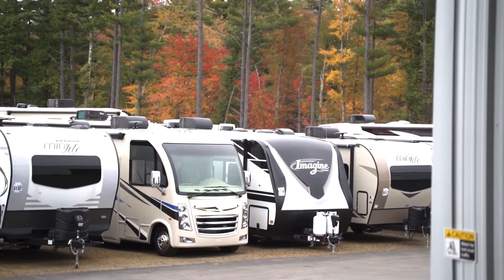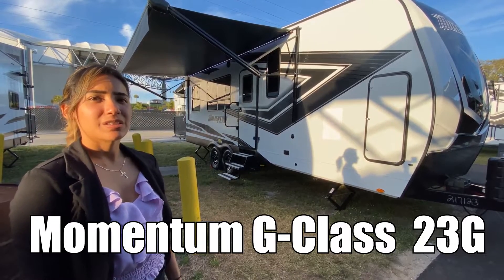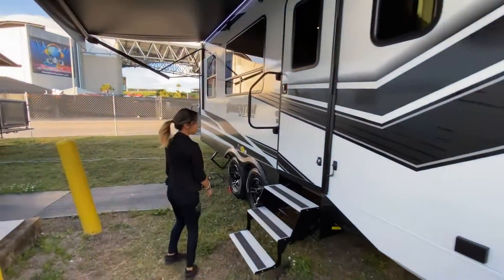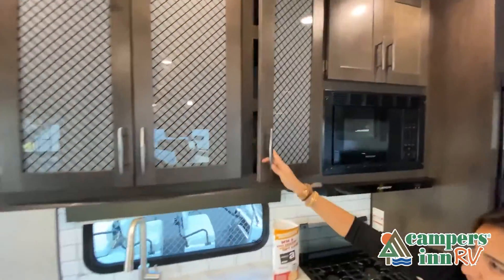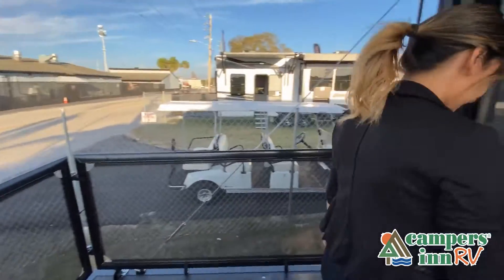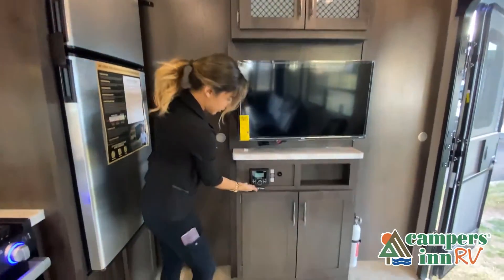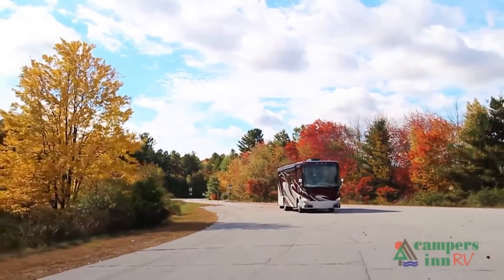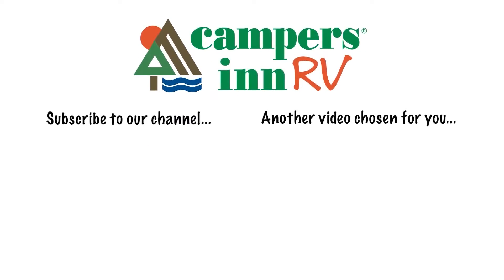Grand Design-Momentum G-Class Toy-23G - by Campers Inn RV – The RVer’s Trusted Resource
Grand Design Momentum G-Class toy hauler 23G highlights:
King Bed Slide
Euro Chairs
15' Garage
Happi-Jac Rollover Sofas
Rear Ramp Awning
You'll be a force to reckon with in this Momentum G-Class toy hauler! The master suite provides great convenience since it contains extra space from the king bed slide, and the private entrance into the dual-entry bathroom allows you to discreetly clean up each morning. For those who like to start their morning off right with a hearty breakfast, you'll be able to use the flip-up table in the kitchen to get all of your ingredients together. As soon as those smells start wafting throughout, anyone who was sleeping on the rollover sofas or top bed will immediately come join you. The USB charging outlets in between the Euro chairs will allow you to charge your phone while you relax, and the exterior storage will hold extra gear for beach day.
Are you looking for adventure and fun? The Momentum G-Class toy hauler by Grand Design will help you find it! You can explore during any season you choose with the Insulation Package that includes a heated and enclosed underbelly with suspended tanks, a high-capacity furnace, a moisture barrier floor enclosure, and cabinet-mounted heat ducts. Each model includes a 30-gallon fuel station with an interior and exterior gauge, a dovetail rear rend, and 2,500-LB tie-downs anchored into the chassis. Throughout the Momentum G-Class interior, you'll enjoy many comfortable features like large panoramic windows, a shower skylight, USB chargers in the bedroom, and residential cabinetry.

36 Locations and Growing!
        ARIZONA
        ALABAMA
        Madison, AL
        DAKOTAS
        Bismarck, ND
        Minot, ND
        FLORIDA (NORTH)
        FLORIDA (CENTRAL)
        Leesburg, FL
        Ocala, FL
        GEORGIA
        Acworth, GA
        Macon, GA
        Savannah, GA
        Tucker, GA
        MIDWEST
        Collinsville, IL
        Davenport, IA
        Louisville, KY
        Naperville, IL
        Richfield, WI
        Troy, OH

        NORTHEAST
        Kingston, NH
        Merrimack, NH
        Raynham, MA
        Sewell, NJ
        Toms River, NJ
        Union, CT
        NORTH CAROLINA
        Kings Mountain, NC
        Mocksville, NC
        Raleigh, NC
        SOUTH CAROLINA
        Charleston, SC
        Conway, SC
        Myrtle Beach, SC
        PENNSYLVANIA
        Philadelphia, PA
        Pittsburgh, PA
        VIRGINIA
        Fredericksburg, VA